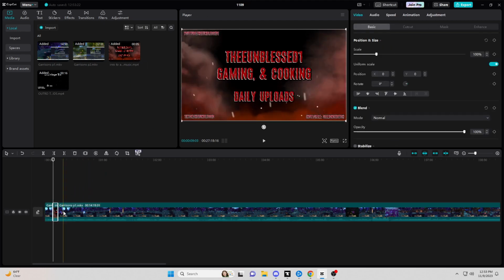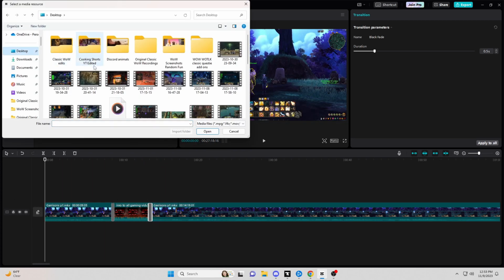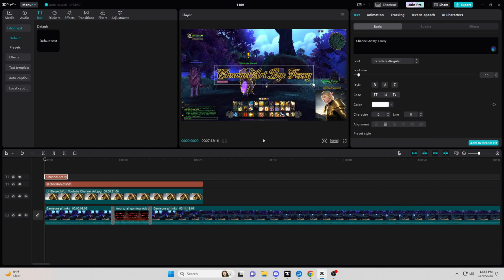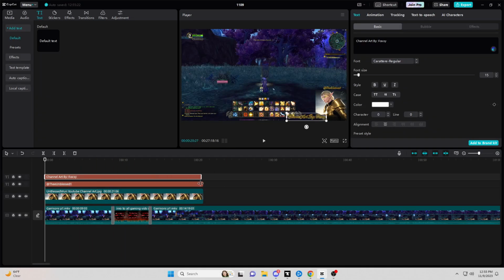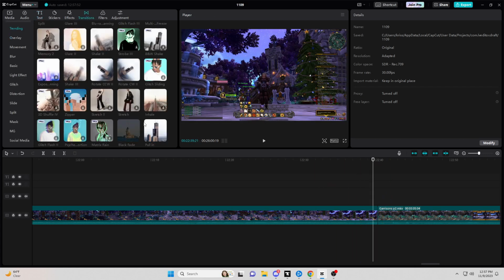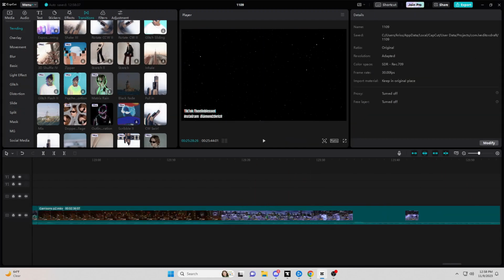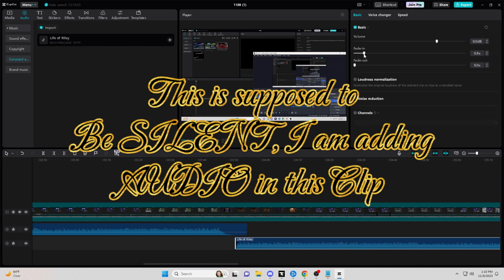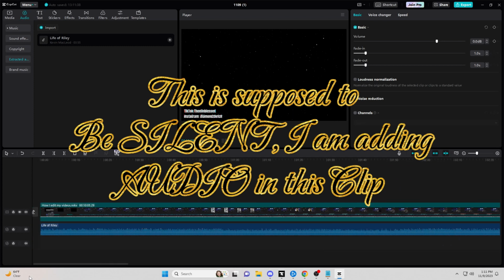Video Editing: How I Edit My Gaming Video's Using Capcut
Howdy folks! So in this video I decided to just show how EASY, and simple it is to EDIT YOUR OWN STUFF. I used capcut to do majority of it. The only other program I use outside of capcut is OBS studios for the actual gameplay recording. I use capcut, and obs studio current versions BOTH completely available for free, and at your leisure.

My intention on doing this, and sharing this is to not only help others, but to motivate, or even inspire some to BEGIN their video editing journey! I'm not perfect by any means, and am very much still learning. This has just been what I've learned so far! Hopefully somebody in the world finds this helpful! God bless.